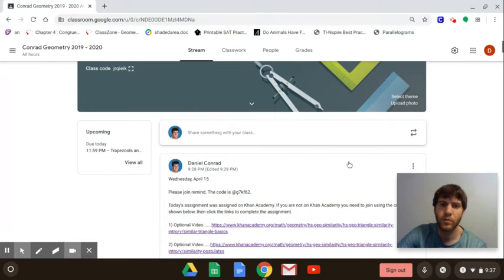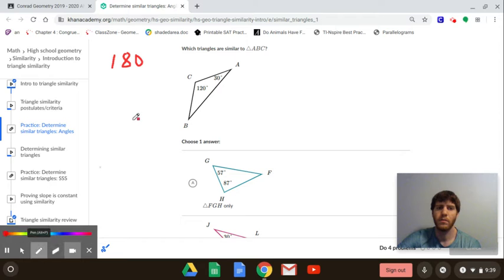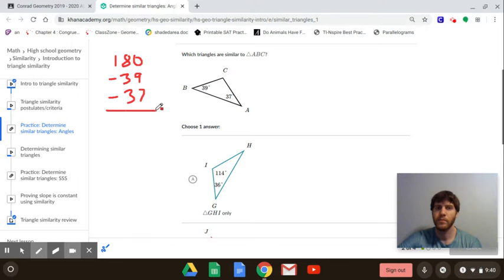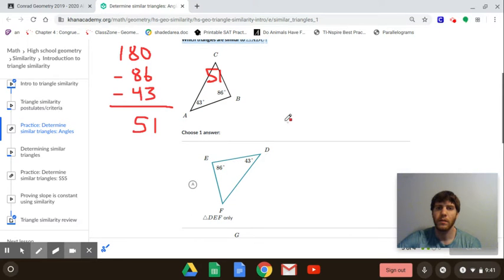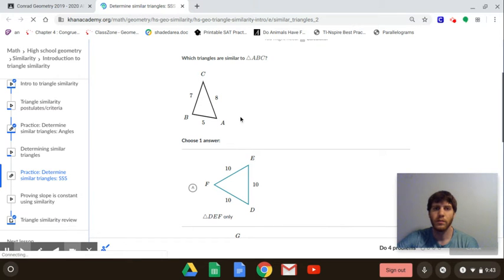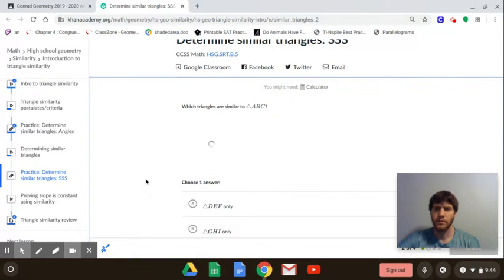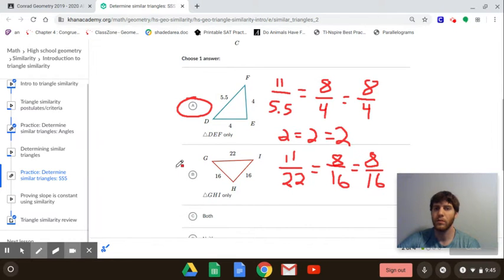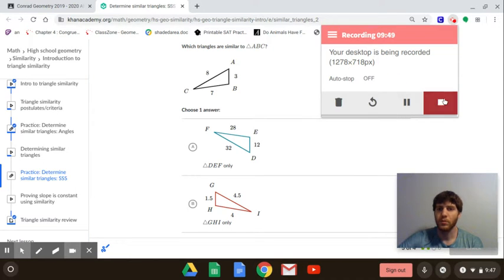Khan Academy AA and SSS Similarity